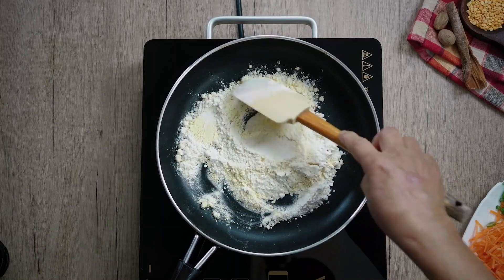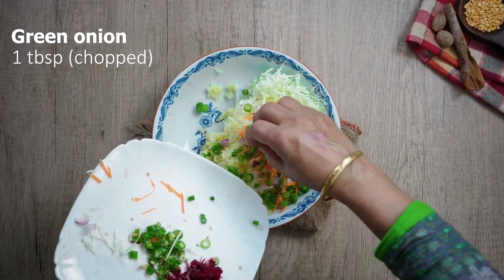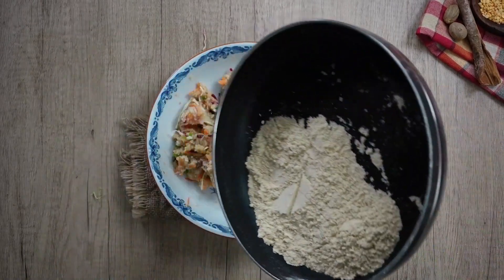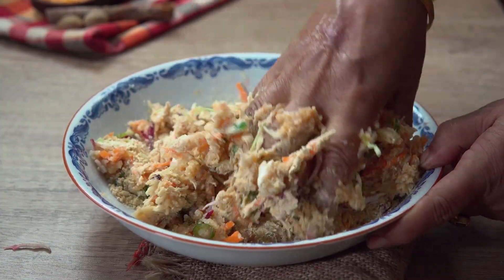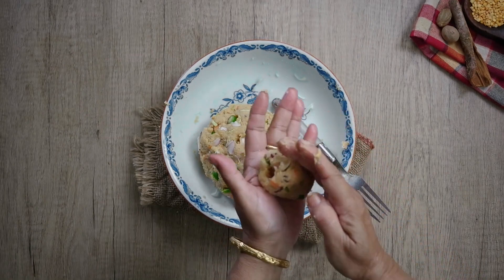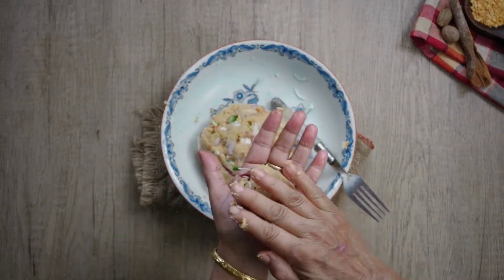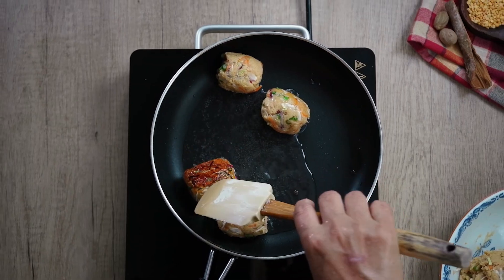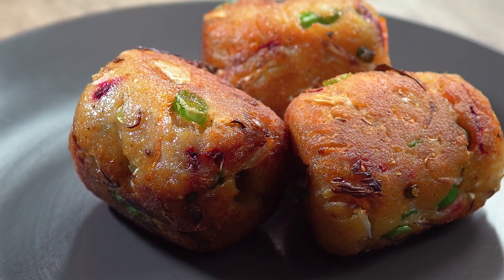আলু দিয়ে সহজেই আলুর গোলা কাবাবের রেসিপি || Potato Gola Kabab Easy Recipe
গোলা কাবাব আপনারা অনেকেই খেয়েছেন । সাধারনত মাংস দিয়ে তৈরি হয় গোলা কাবাব। তবে আলুরও গোলা কাবাব বানানো যায় এবং খেতেও হয় দারুন সুস্বাদু। তাই আজকের পর্বে থাকছে আলুর গোলা কাবাব। আশা করছি রেসিপিটা আপনাদের ভাল লাগবে।

Ingredeitns

Gram flour: ¼ cup
Flour: ¼ cup
Grated boiled potatoes: 300 gram
Chopped cabbage: 1 tbsp.
Chopped carrot: 1 tbsp.
Chopped onion: 1
Chopped green onion: 1 tbsp.
Chopped beetroot: 1 tbsp.
Chopped chilies: 2
Fried cumin powder: ¼ tsp
Coriander powder: ¼ tsp
Turmeric powder: A pinch of
Garam masala: ¼ tsp
White pepper:  ¼ tsp
Salt: To taste